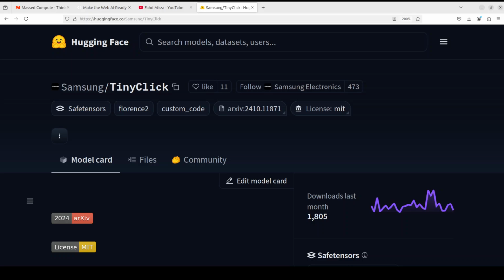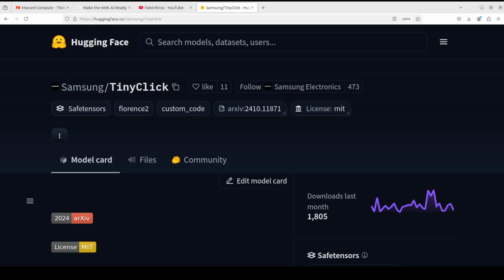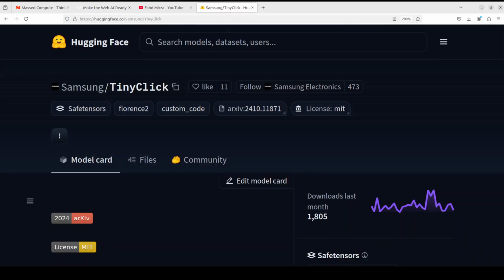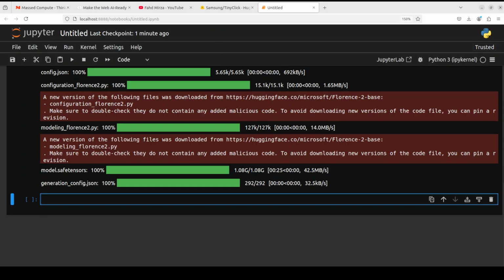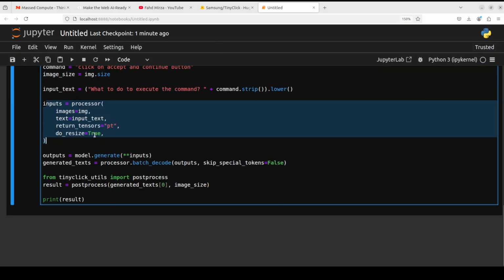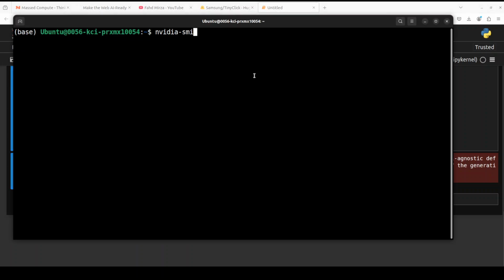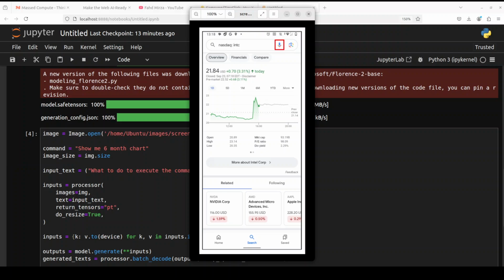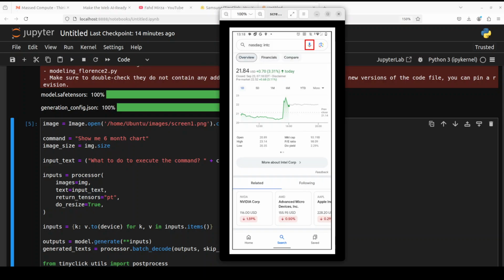Samsung Drops TinyClick - Single Turn Agent for GUI Automation - Install Locally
This video shows how to locally install Samsung TinyClick which is a single-turn agent for graphical user interface (GUI) interaction tasks.